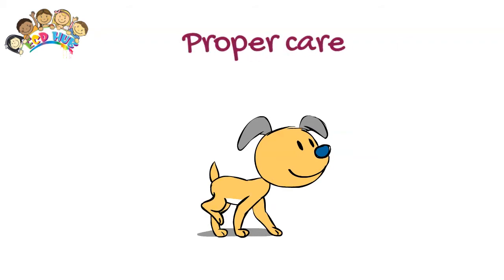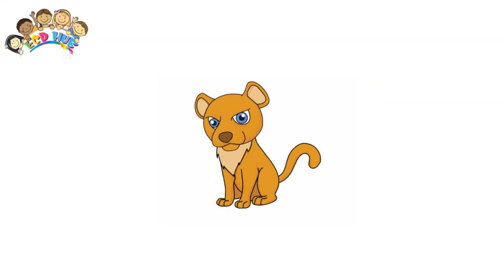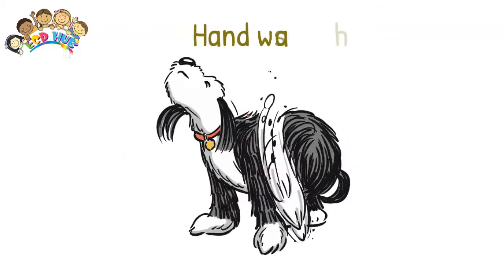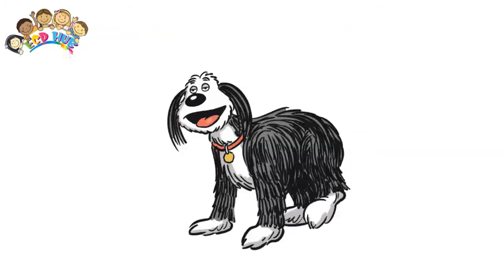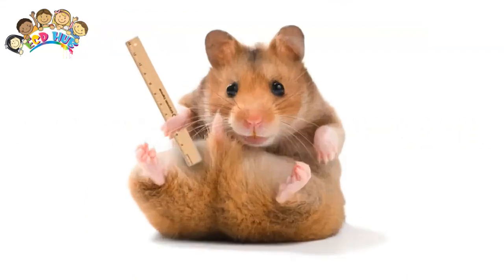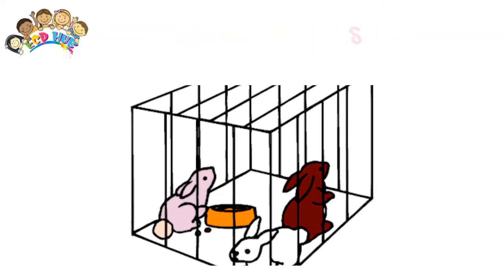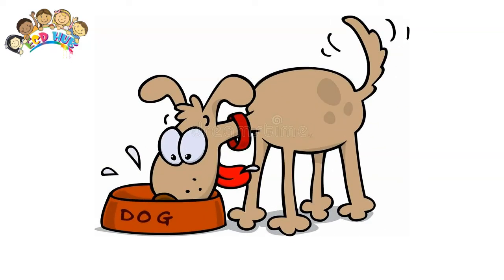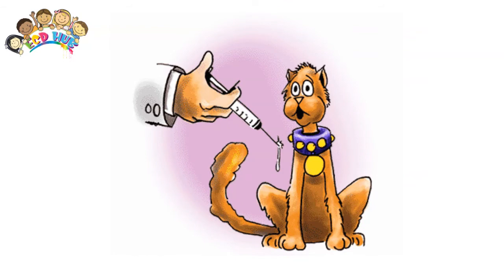How To Take Care of Classroom Pet With Kids in the Classroom By ECDHUB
"How To Take Care of Classroom Pet" becomes an exciting lesson when kids are involved with ECDHUB. Teaching children the importance of responsibility and empathy is a crucial aspect of their development. To ensure the well-being of our classroom pet, kids must learn "How To Take Care of Classroom Pet" in an engaging and educational way. First, we emphasize the significance of providing fresh water and nutritious food daily to our furry or feathered friend. Teaching children to handle the pet gently and with care is paramount, ensuring that it feels safe and loved. We explain "How To Take Care of Classroom Pet" by demonstrating how to clean its habitat regularly, maintaining a clean and comfortable living space. Kids also learn to observe the pet's behavior, understanding its needs and emotions. With ECDHUB's guidance, children develop a deeper connection with the pet, fostering compassion and nurturing "How To Take Care of Classroom Pet" with enthusiasm and care. The bond between kids and their classroom pet grows stronger, promoting valuable life skills that will serve them well beyond the classroom.